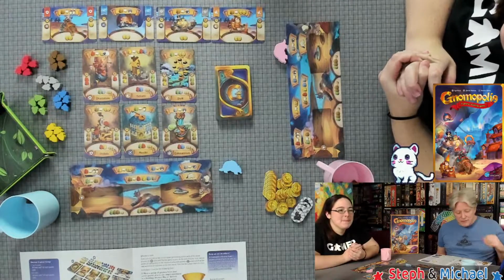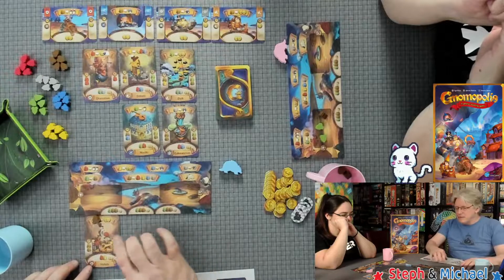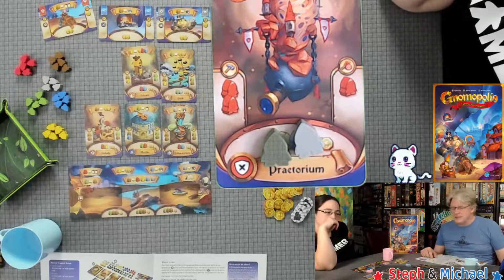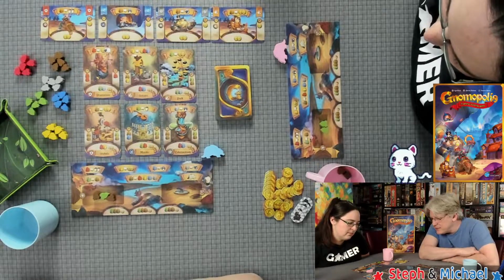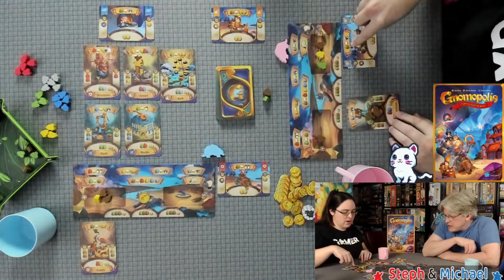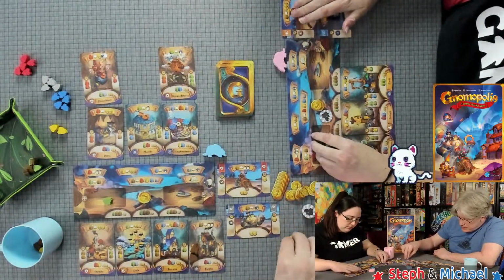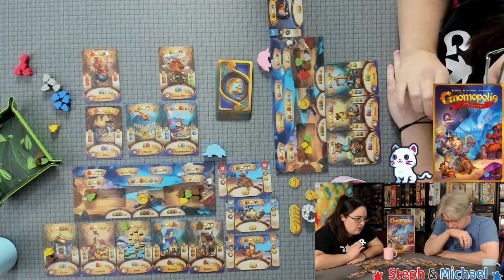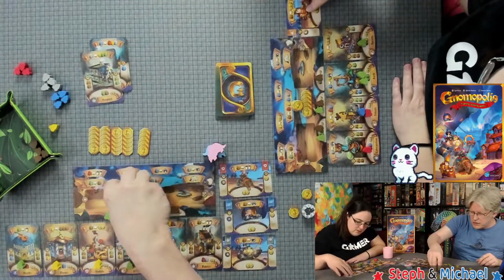All the Games with Steph: Gnomopolis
Steph and Michael teach and playthrough Gnomopolis